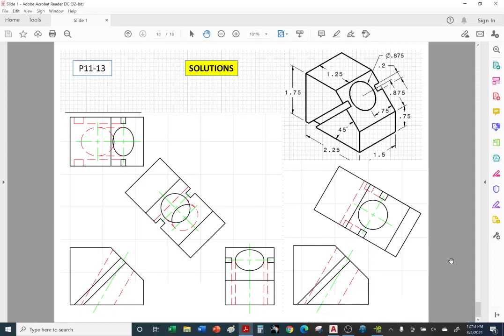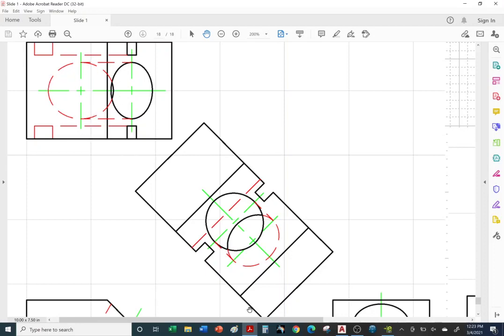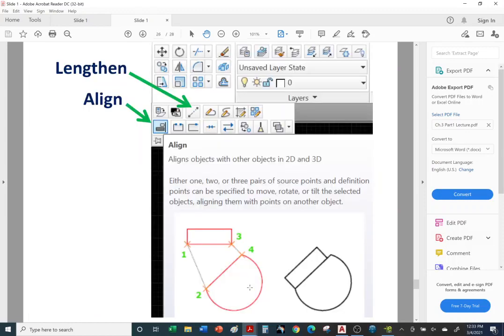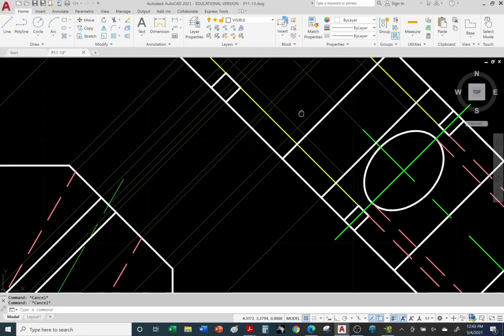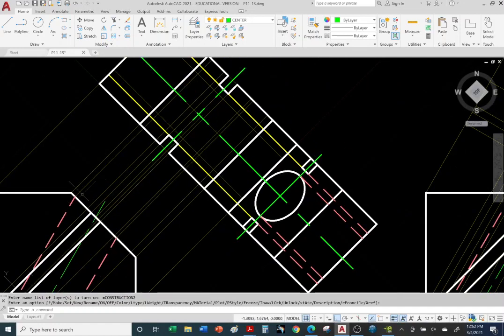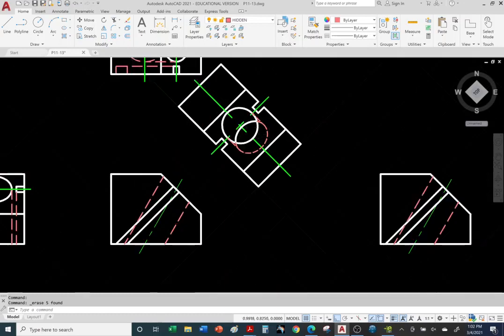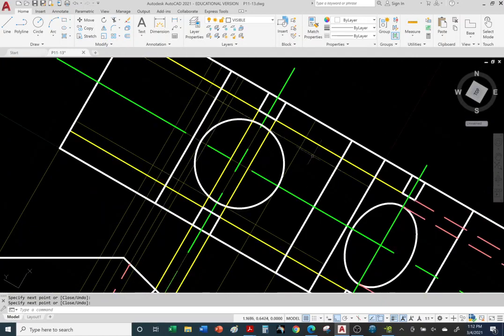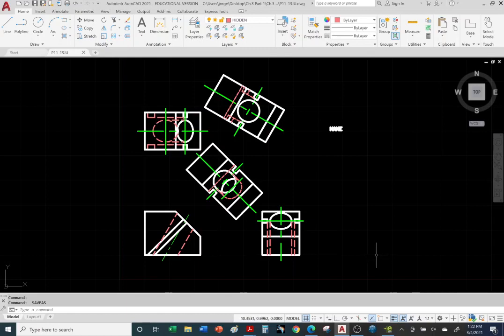Problem 11 13